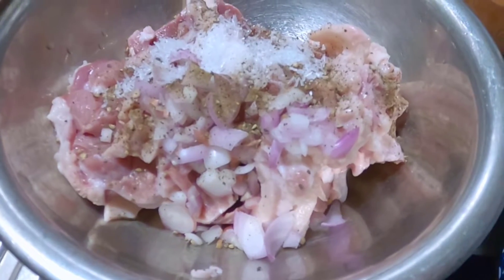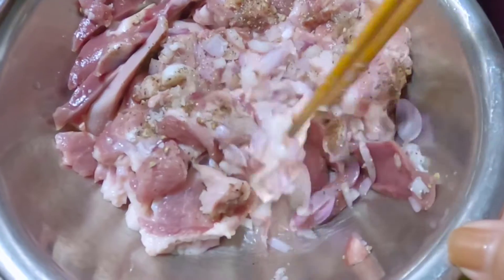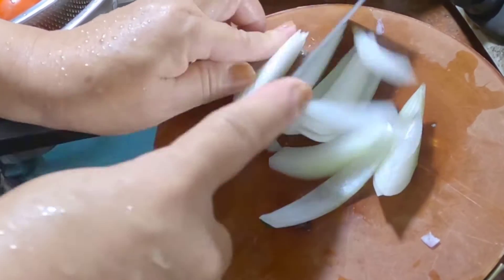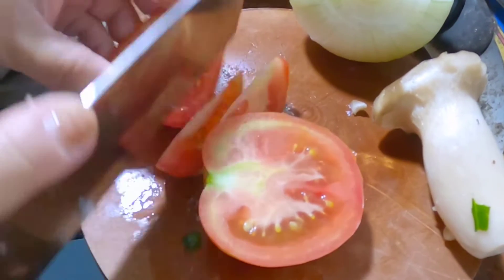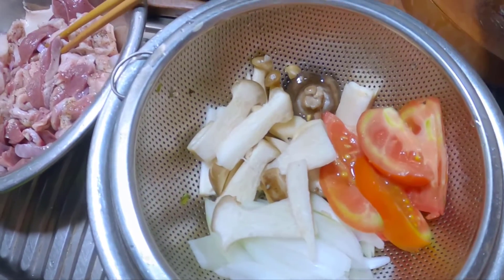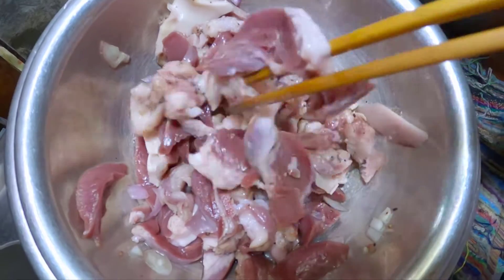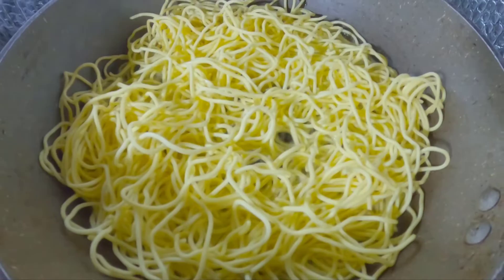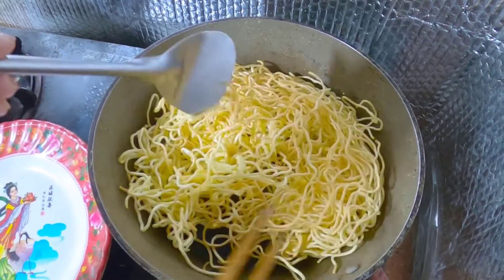ASMR Crispy fried noodles with heart, pork tongue | Daily food